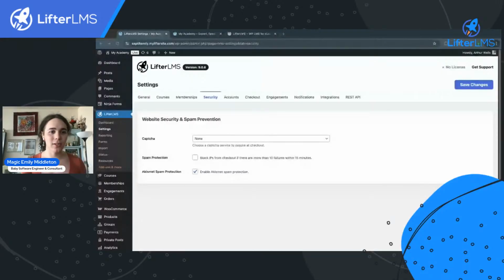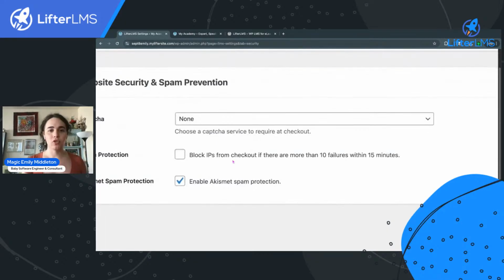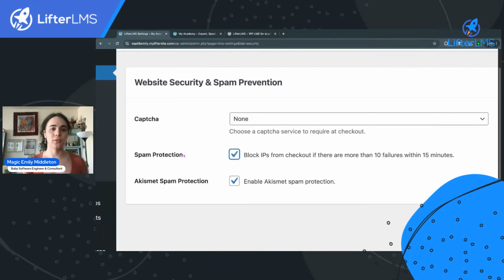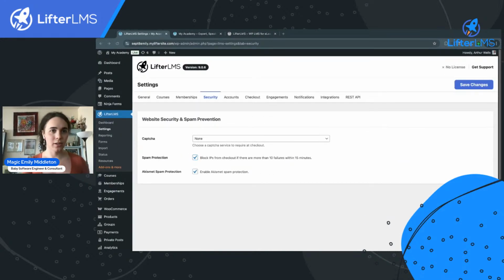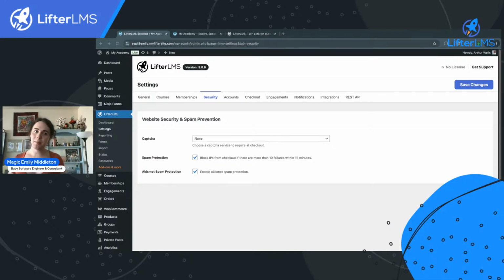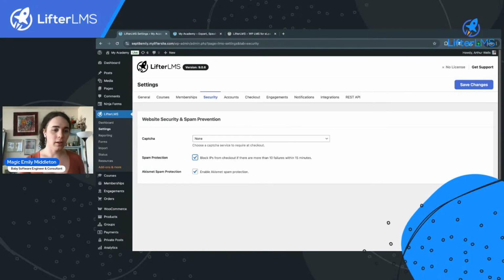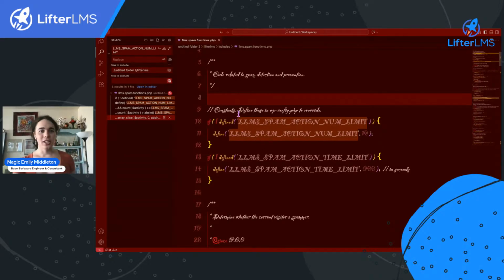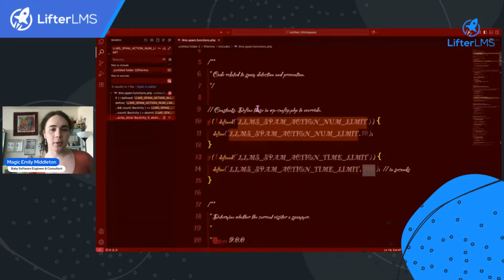Block IPs from checkout if there are more than 10 failures within 15 minutes.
Join Emily Middleton and Chris Badgett from LifterLMS where we talk about how you can keep IP addresses of bots you don't want on your site away. Often used for credit card fraud.